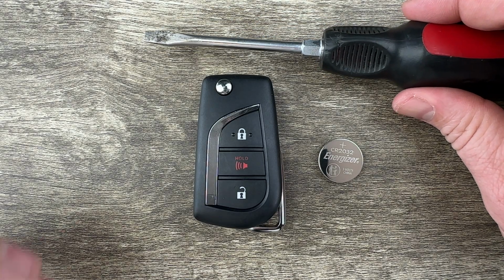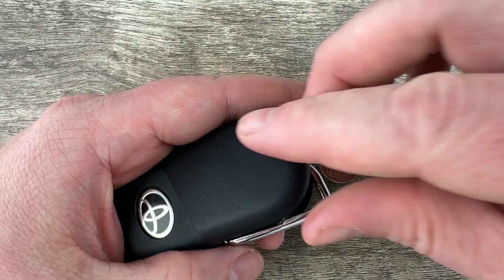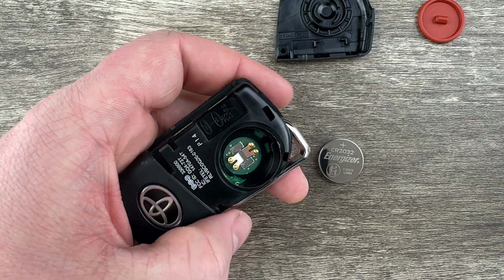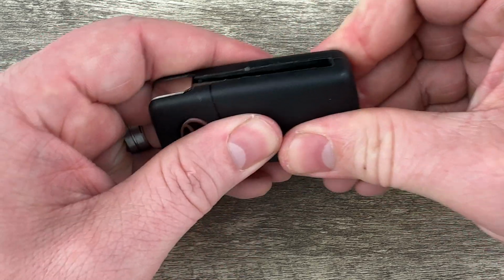How To Change TOYOTA C-HR Remote Key Fob Battery 2018 - 2022 DIY Replace Replacement Tutorial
A DIY video tutorial on how to change or replace the battery in a 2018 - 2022 Toyota C-HR Remote Key Fob.  This Toyota C-HR key fob uses a CR2032 replacement battery.

Replacement CR2032 batteries for your C-HR key fob can be purchased

This DIY video tutorial will show you how to change the remote key fob battery in the following Toyota Models:
2018 Toyota C-HR
2019 Toyota C-HR
2020 Toyota C-HR
2021 Toyota C-HR
2022 Toyota C-HR